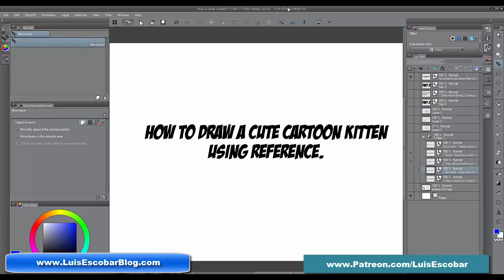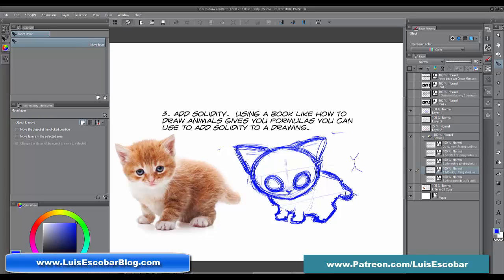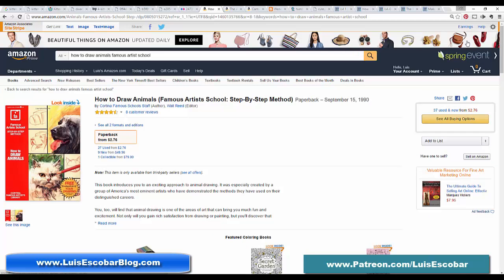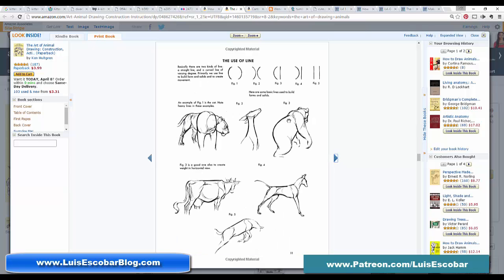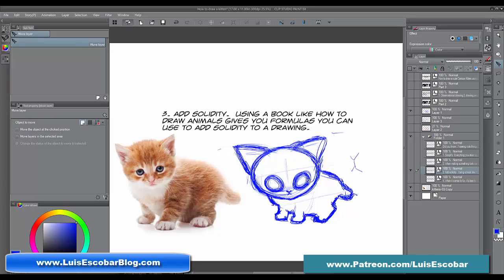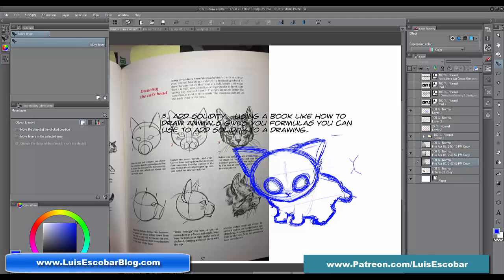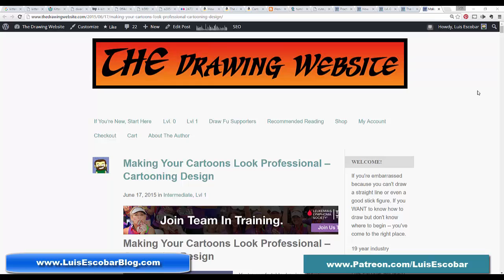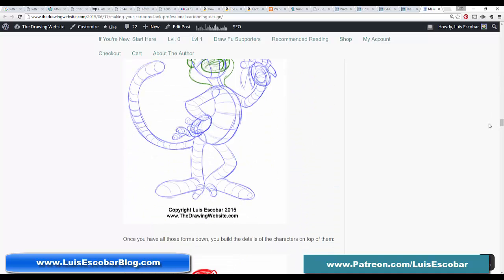How to Draw a Cute Cartoon Kitten Using Reference Part 3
This is part 3 of the how to draw a cute kitten series.

In this video I go over animal anatomy and the resources you can go to that will help you learn about it.  I talk about why this is important.

I also show you how to use these resources in order to learn how to make a more solid drawing.

The links to the books I mentioned are below.

How to Draw Animals (Famous Artists School: Step-By-Step Method)

The Art of Animal Drawing: Construction, Action Analysis, Caricature